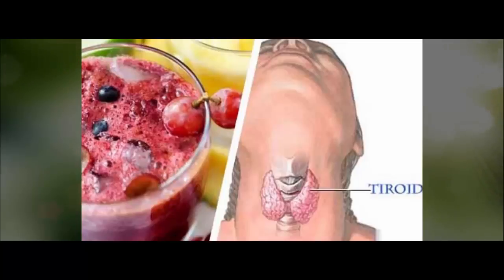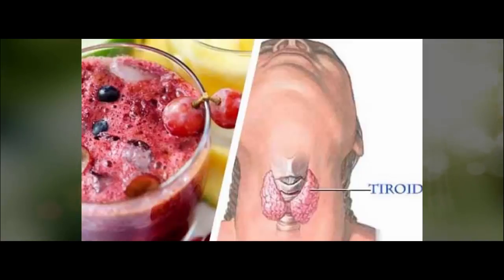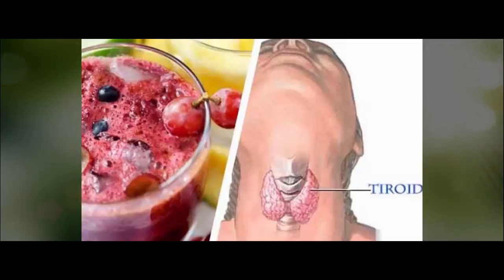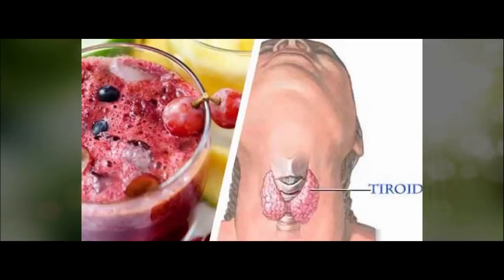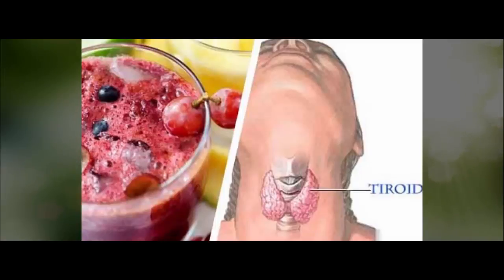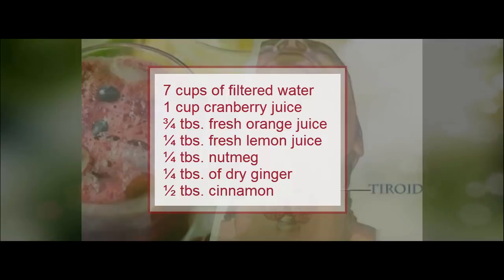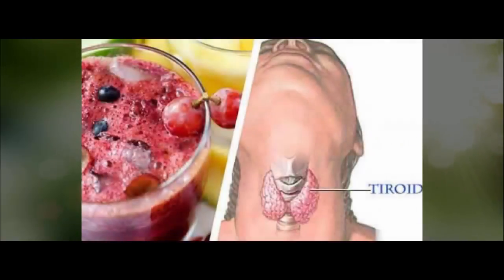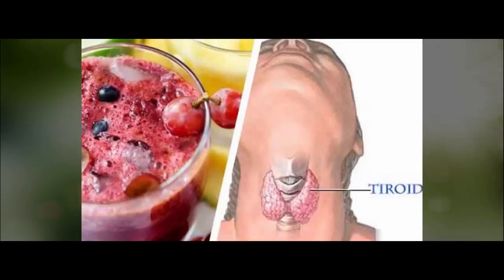EVERYTHING YOU NEED TO BALANCE YOUR THYROID AND FIGHT CONSTANT INFLAMMATION IS IN THIS JUICE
we’re going to show you the best homemade drink, which will help you balance your thyroid gland, improve its function and fight inflammation! Sounds great, right? Well, you just have to read the article below and find out more about this incredible drink! But first, I would like to say a few words about the thyroid gland.